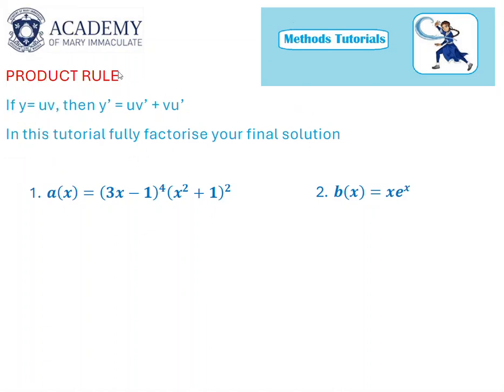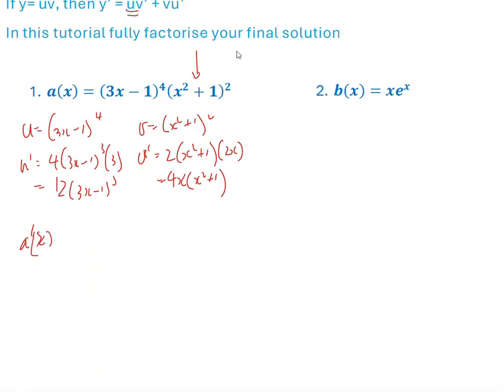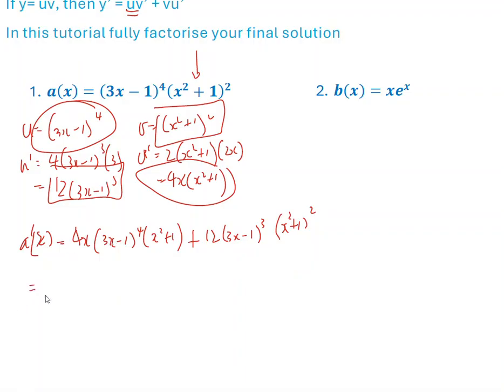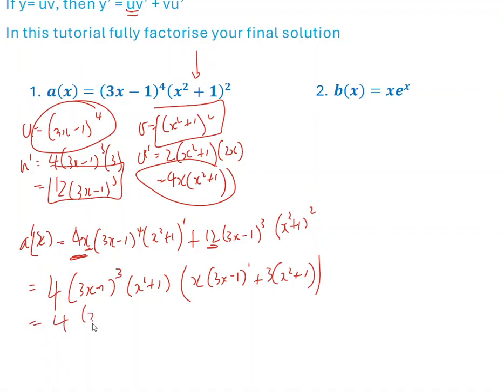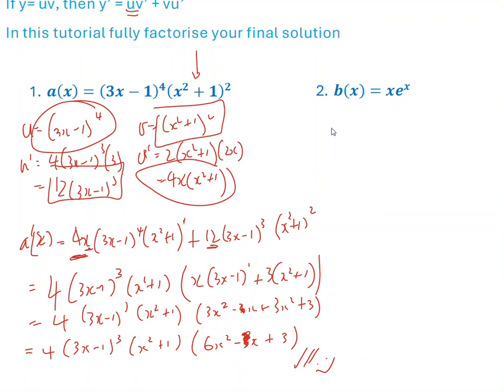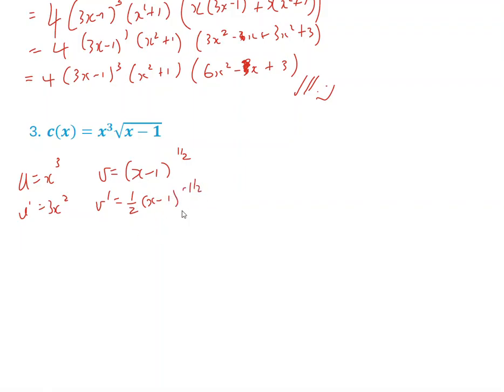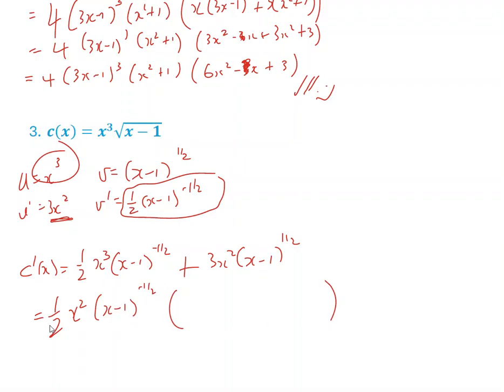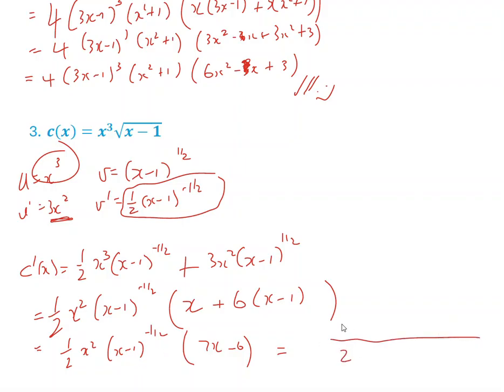mm34 Product Rule Tutorial